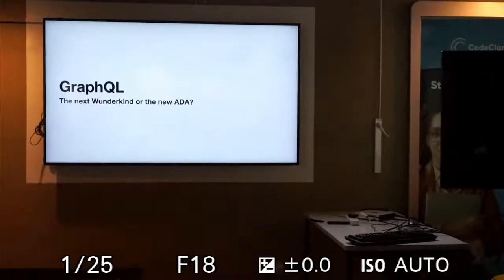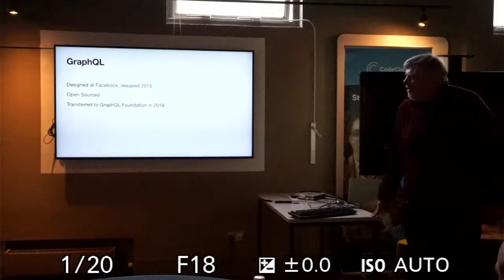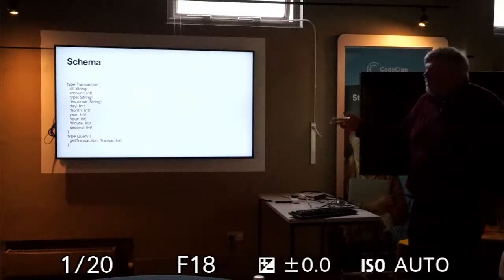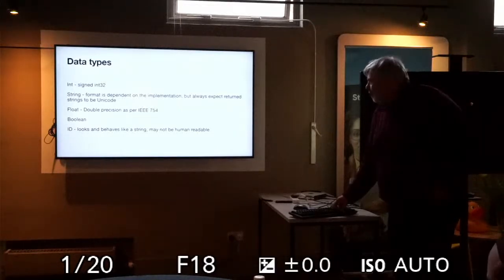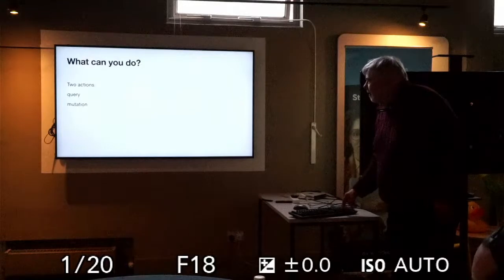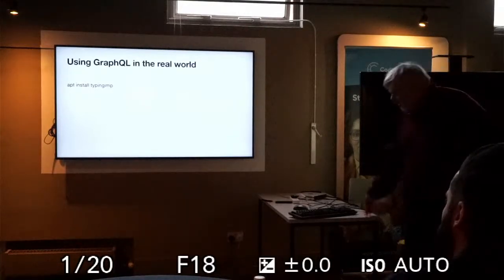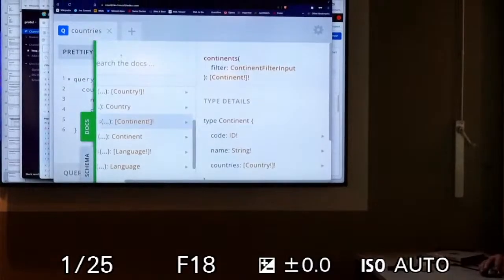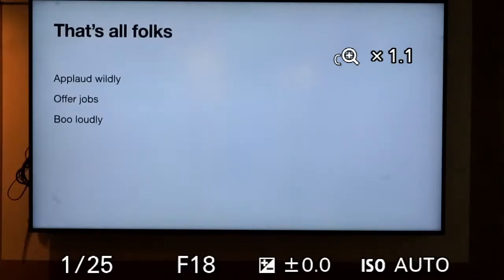TOTES May 2022 - GraphQL by Douglas McCallum